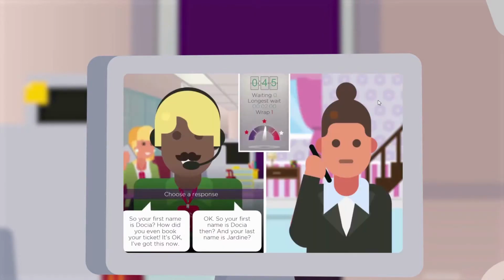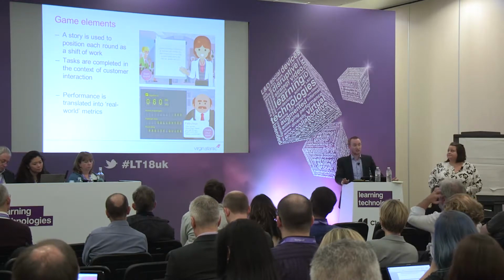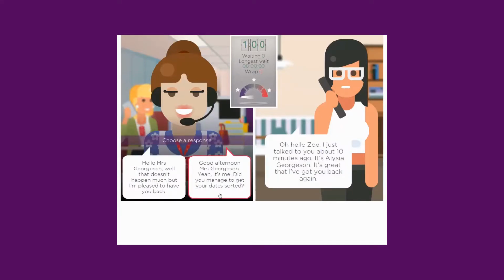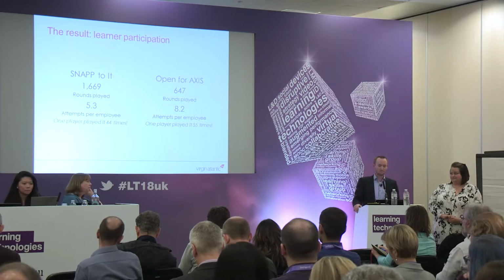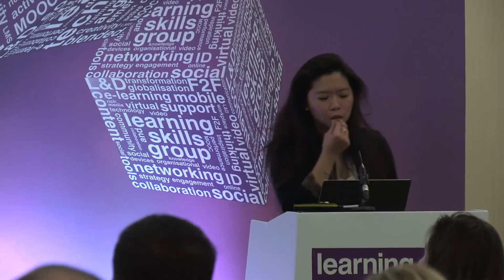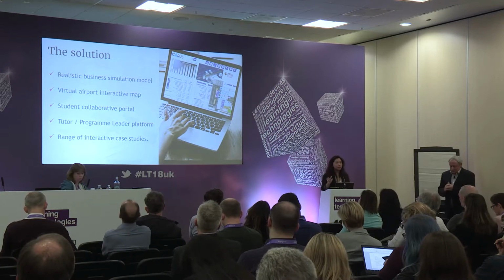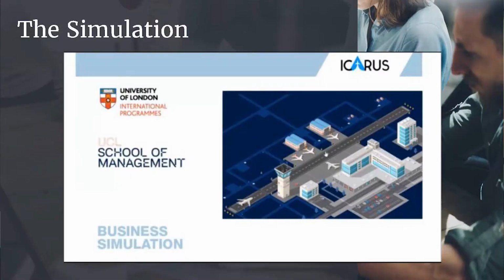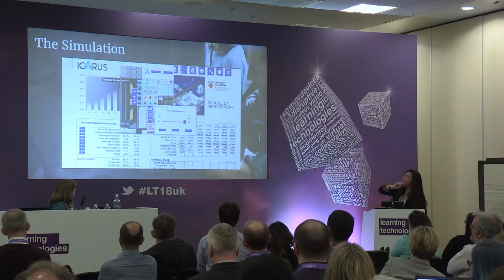Tom Warburton, Zoe Randall, Lynsie Chew & Alan Parkinson - Simulations and games - LT18 Conference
Simulations and games

Is there a better way to learn than by doing? Possibly the opportunity to learn by doing without the fear of failure. Simulations provide a safe learning environment where it’s all right for people to make mistakes. And today’s technologies enable a rich range of scenarios and styles, including games based approaches and global collaboration. This session showcases examples that will inspire and inform.

Chair: Julie Wedgwood

Using a games-based approach to organizational learning

Replacing any IT system represents a challenge for L&D to ensure people are trained effectively and can master the new technology quickly, and hopefully, seamlessly. But when the system in question is the mission critical booking software used by Virgin Atlantic, the stakes could not have been higher. By using a games-based approach to drive engagement and participation, they successfully minimised risk and delivered a smooth switchover when the new system went live.

· Applying gamification to systems simulation
· Including real-world challenges and customer scenarios
· Driving engagement in advance of new systems launch
· Measuring speed and accuracy to simulate real-world customer service pressures
· Using competition and incentives for ongoing promotion and adoption

Tom Warburton, Learning Technology Consultant, Virgin Atlantic
Zoe Randall, Training Consultant, Virgin Atlantic

Structuring simulations for real-world results

With learners based across the world with differing working styles, cultures and skills sets, UCL and UOLIA faced a challenge in its MSc Professional Accountancy programme, the challenge being to embed practical research skills allied with strategic decision making.

Through its scenario-based simulation, global teams work together, engaging with a variety of learning approaches through immersion within constructivist pedagogy, including a rich mix of content and gamification techniques. Each week represents one year in the simulation, with jeopardy and competitive elements combining to deliver successfully learning engagement and impacting real-world relationships and team building.

• Creating a simulation based on real working challenges
• Fostering collaboration across different countries and cultures
• Overcoming the 'loneliness' of a distance learner
• Gamifying the simulation to drive engagement
• Maximising interactivity and the learner experience

Lynsie Chew, Senior Teaching Fellow, UCL School of Management
Alan Parkinson, Deputy Director (Education), UCL School of Management